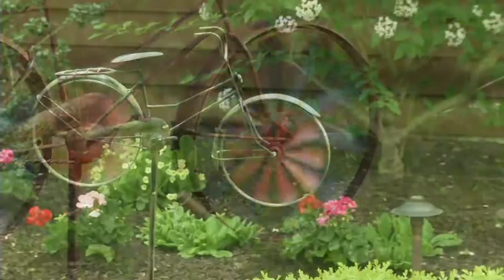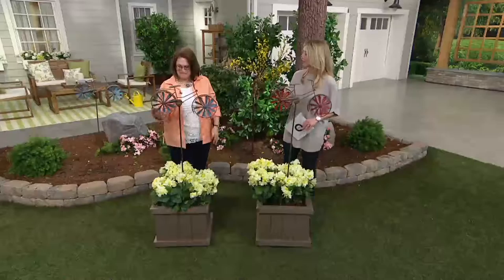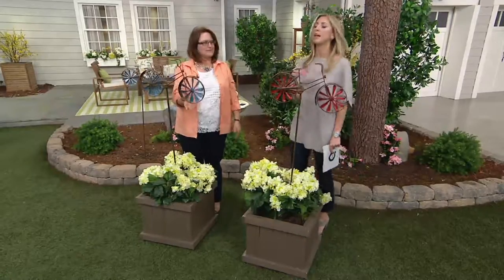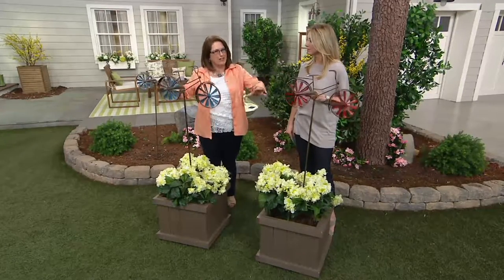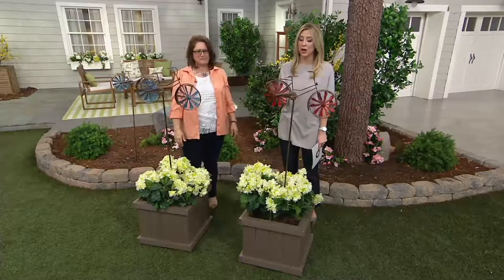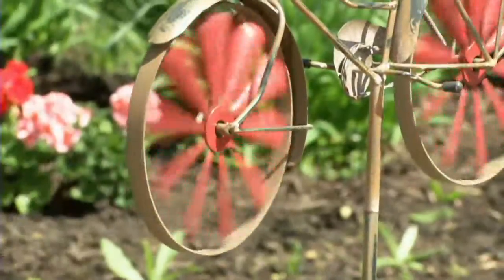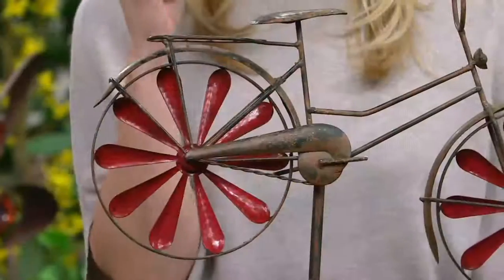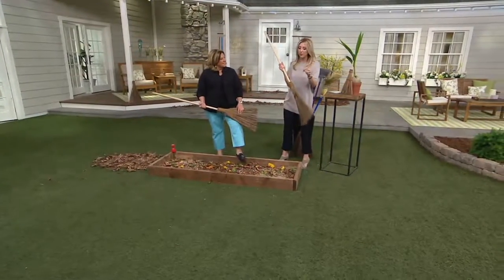Plow & Hearth Vintage Bicycle Garden Spinner on QVC